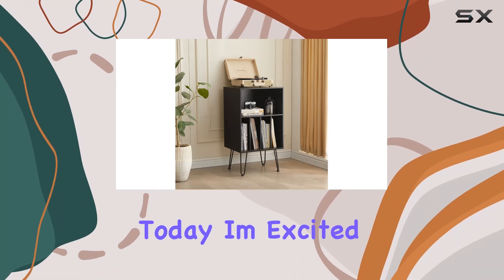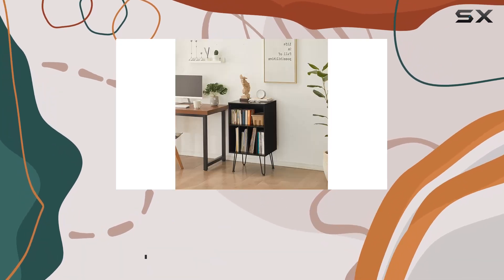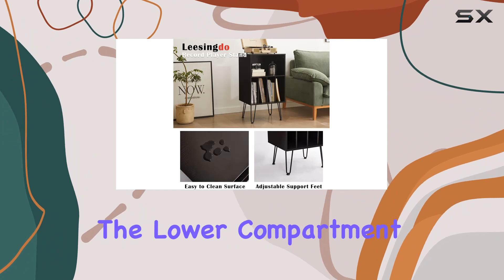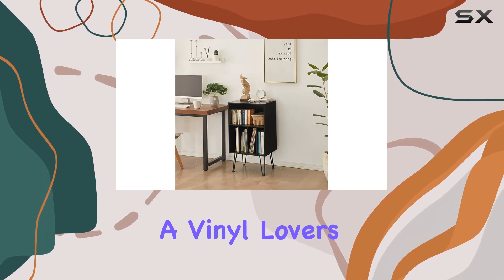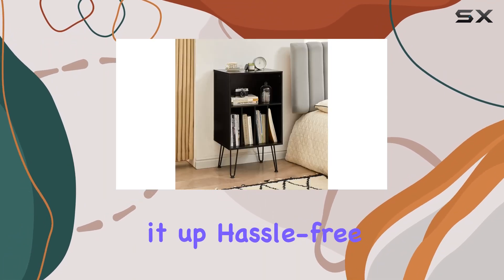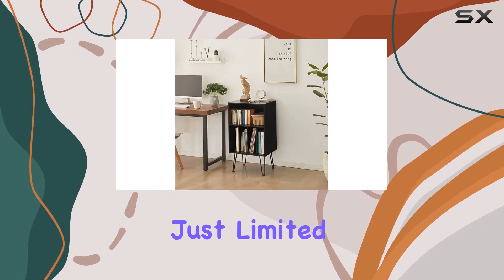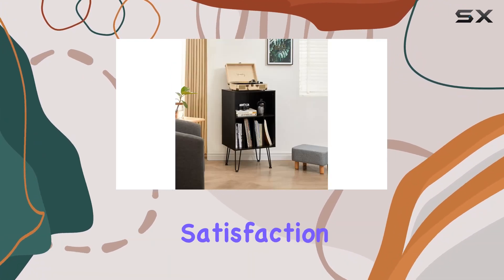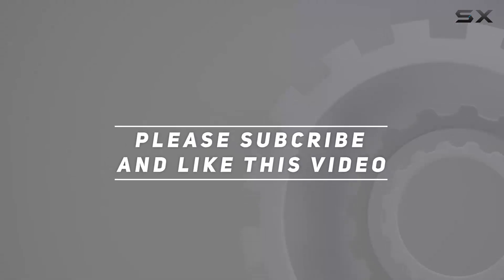Enhance Your Vinyl Experience with the Leesingdo Record Player Stand!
0:00 Intro
0:06 Review

Things that we mentioned in this video:
Leesingdo Record Player Stand : B0C4DY6RSR